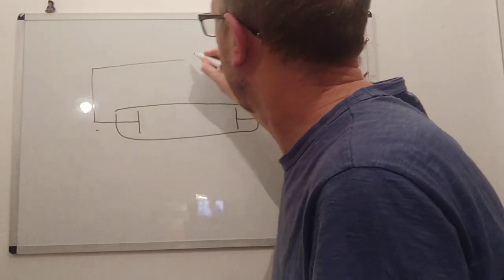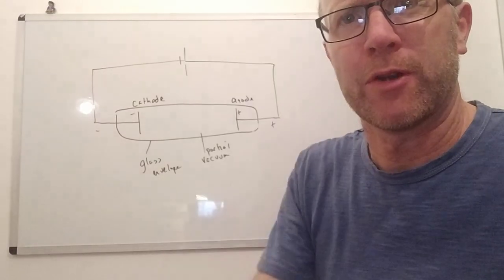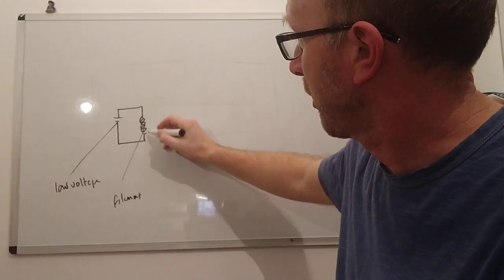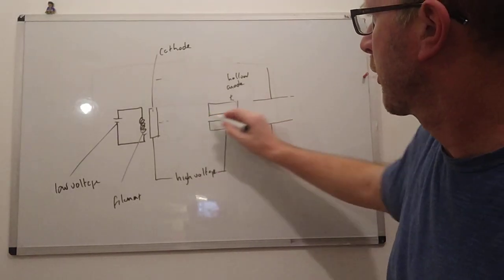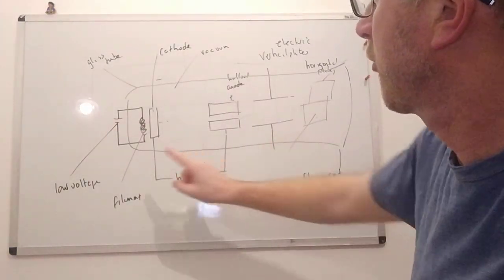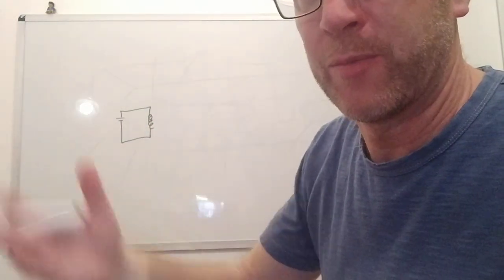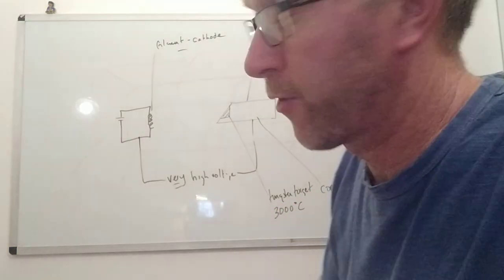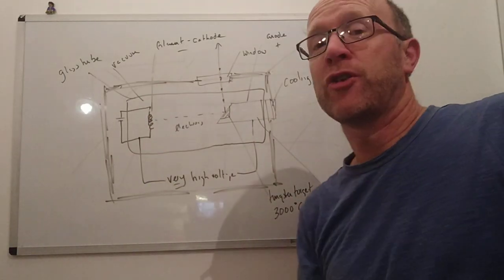Atom: Lesson 2: Cathode Ray Tubes & X Ray Tubes